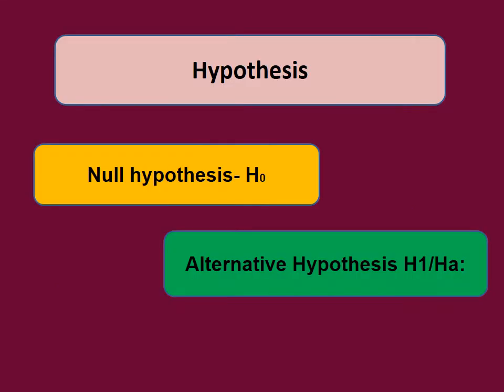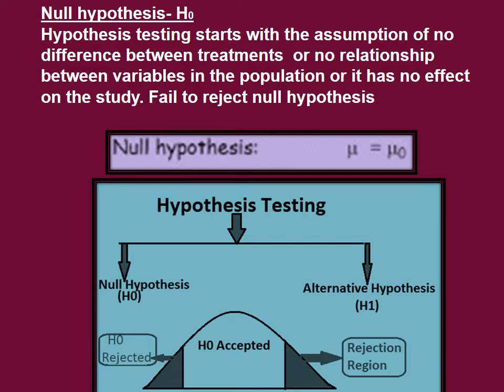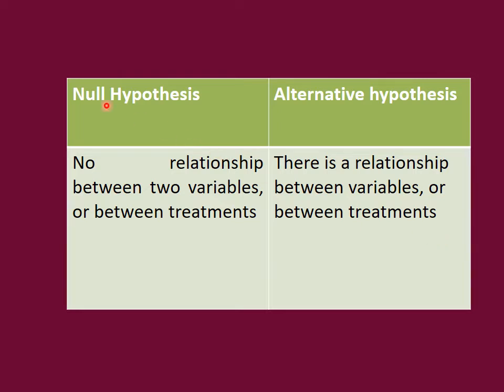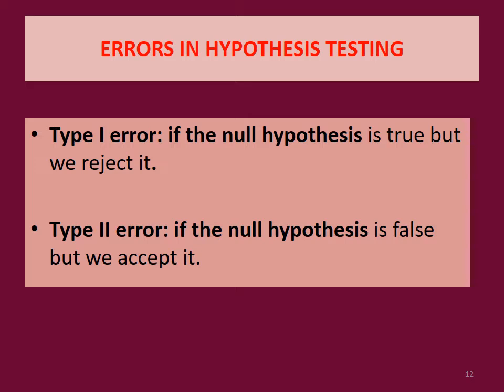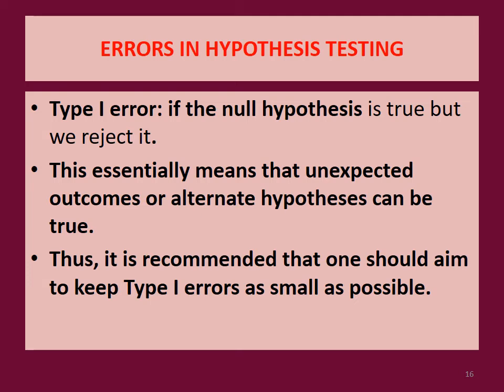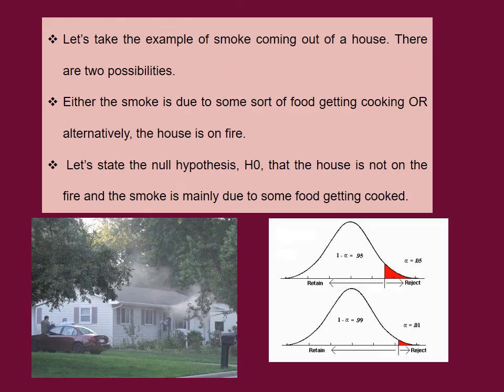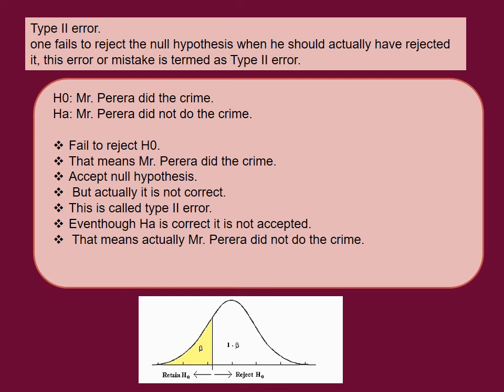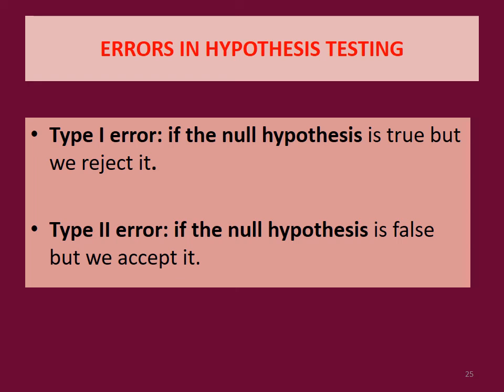Errors in hypothesis testing 1